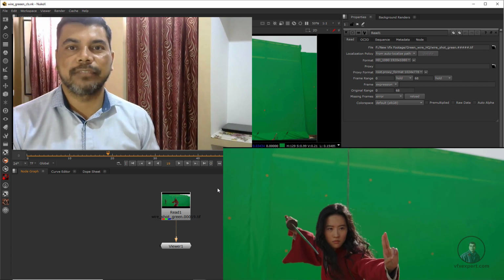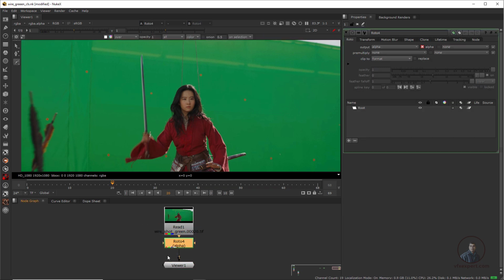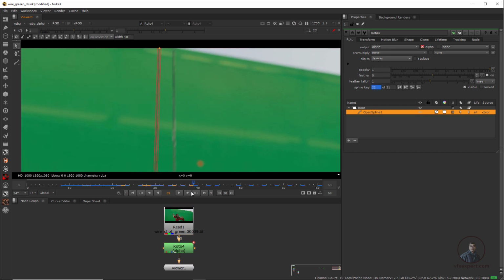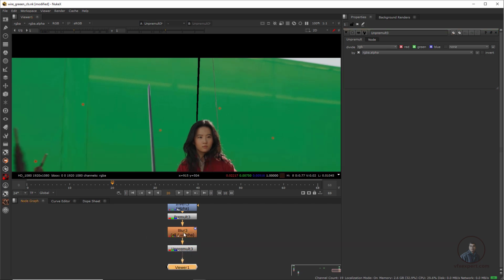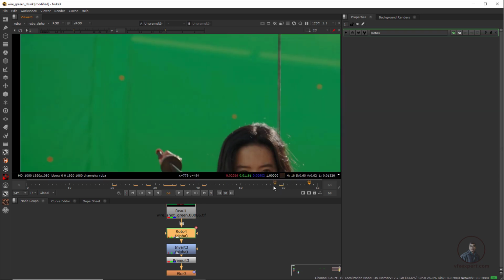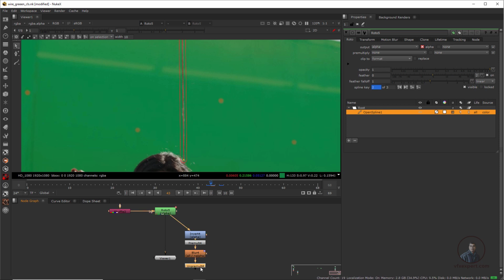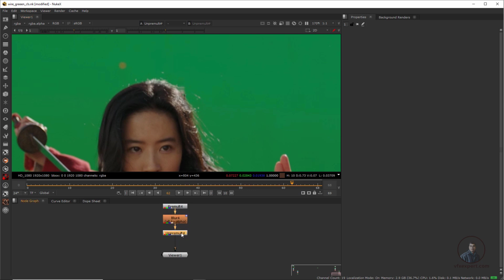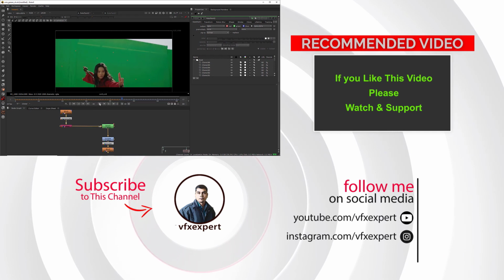Wire Removal in Nuke | Wire Removal With Blur & Grow in Nuke | Complete Course For Nuke | Class - 18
In this video we will see how to remove wire from a shot with the help of nuke open spline shapes and roto paint node in nuke.